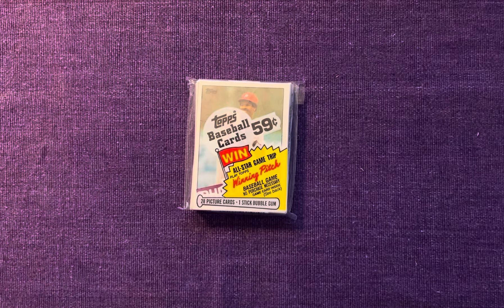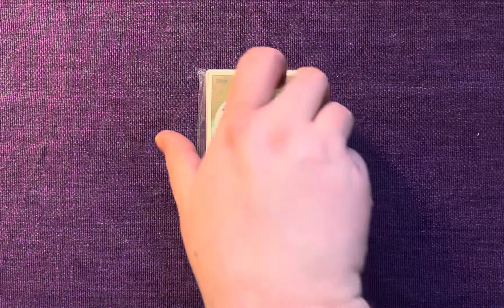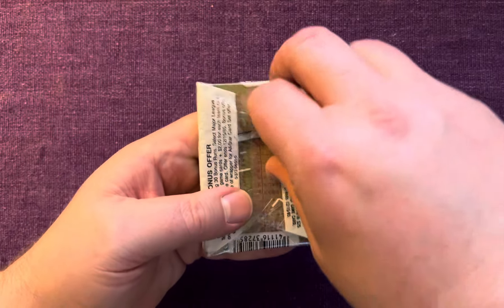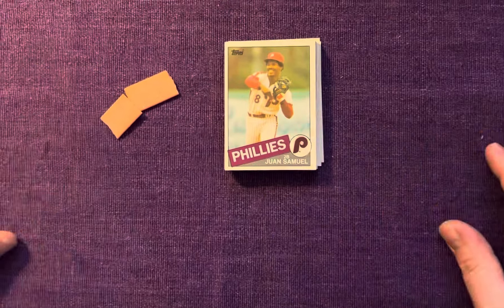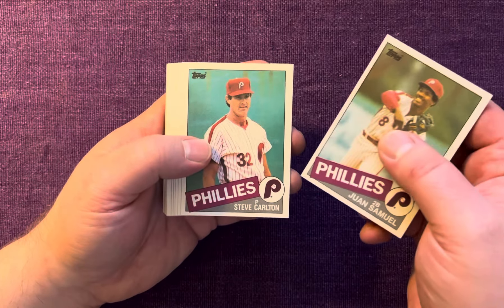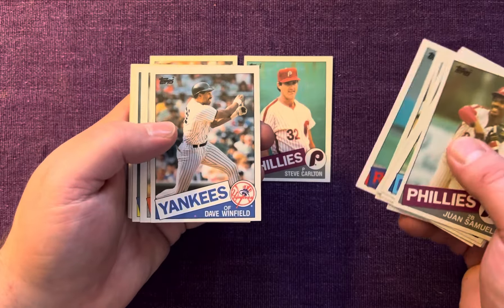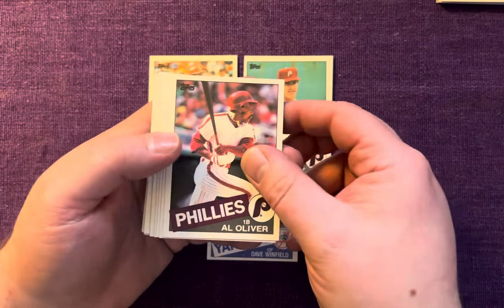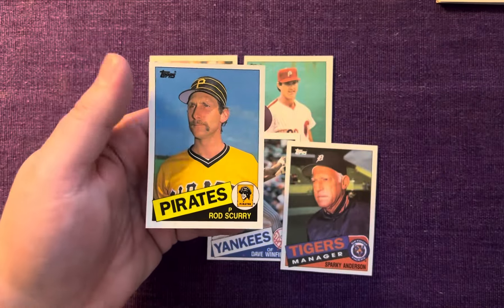⚾️1985 TOPPS CELLO!!! Let’s see what we find!!⚾️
Ripping open a 1985 Topps cello pack. Looking for some rookies and HoFers as always!